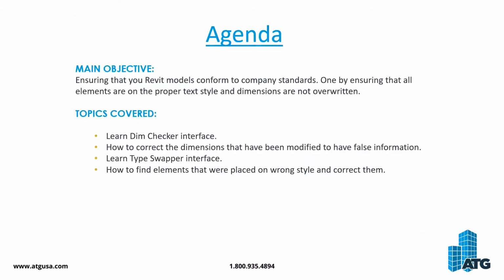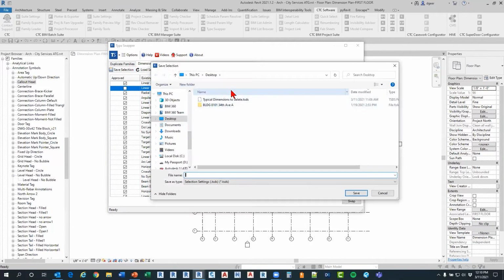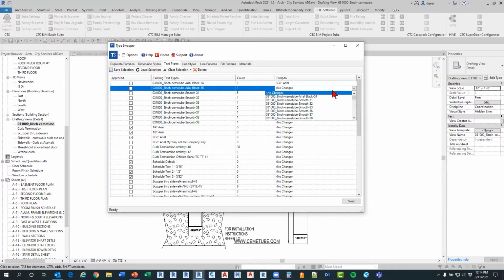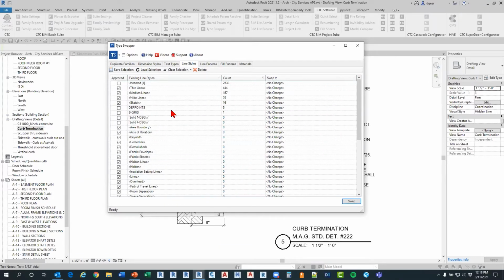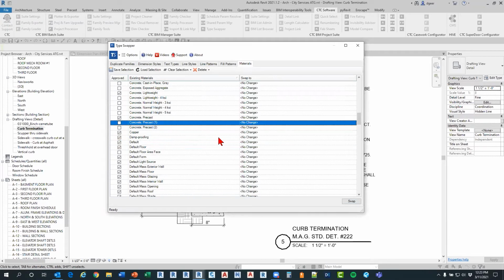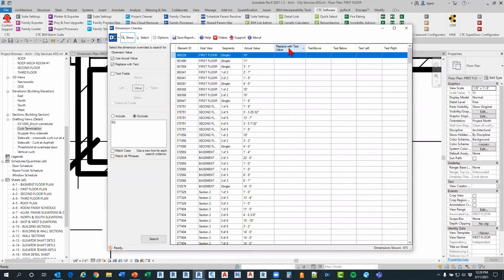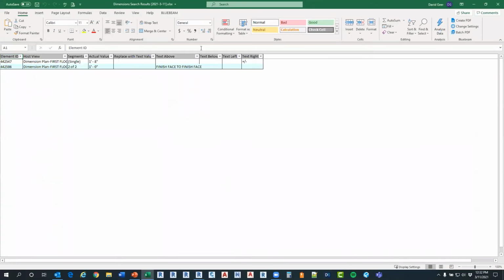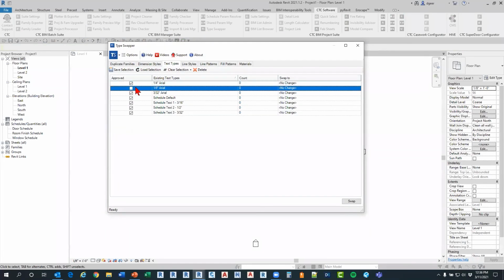Quality Control: Meet Your Company's Revit Standards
Conform your Revit models to company standards by ensuring all elements are on the proper text style and dimensions are not overwritten.

• Explore the DIM Checker and Type Swapper interface.
• Correct dimensions that have been modified to have false information.
• Find elements that were placed on wrong style and correct them